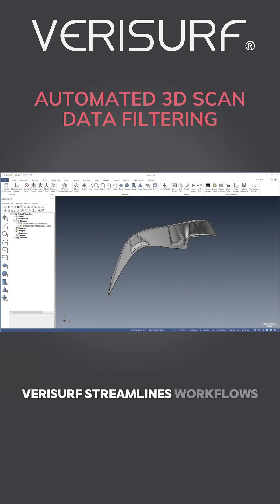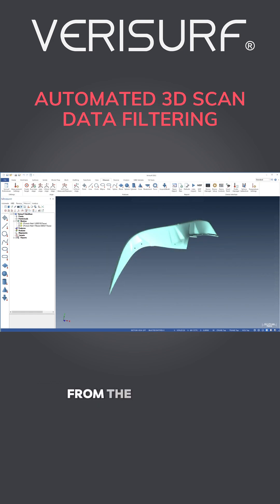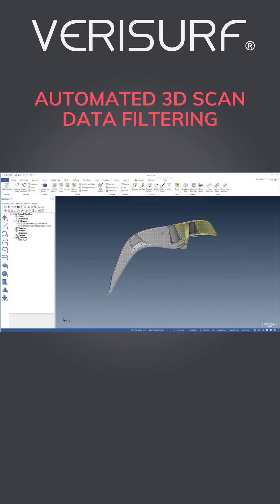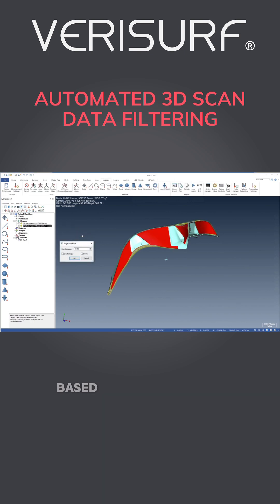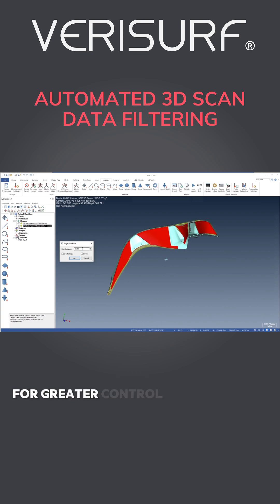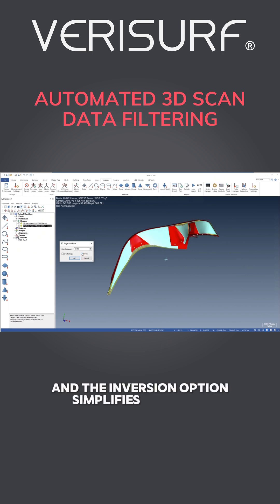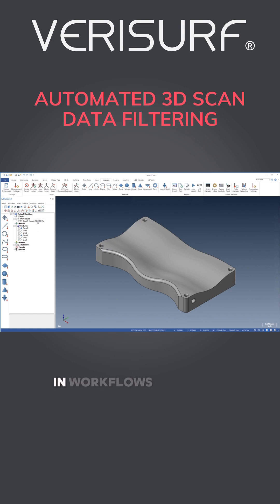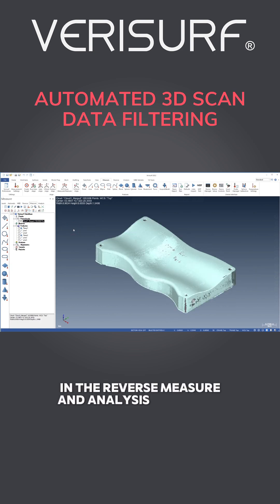Automated 3D Scan Data Filtering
Verisurf streamlines workflows involving point clouds and meshes by introducing a data filter that removes points beyond a threshold distance from the 'CAD'- model. Filtering can be limited to specific surfaces or applied to multiple regions on the model simultaneously, using level-visibility or pre-selection. The filter’s maximum distance setting, controls which points are selected based on their distance-from-the-CAD-surfaces. Interactive settings allow the user to see, in real-time, which points are selected, for greater control over filtering. The red highlight shows which points will be retained, and the inversion option simplifies filtering in cases where it’s easier to choose which points to delete. The projection filter simplifies removal of outliers, and over-scan, in workflows where the data is aligned to a model. It’s available for use on point-clouds-and-meshes in the Reverse, Measure and Analysis managers.